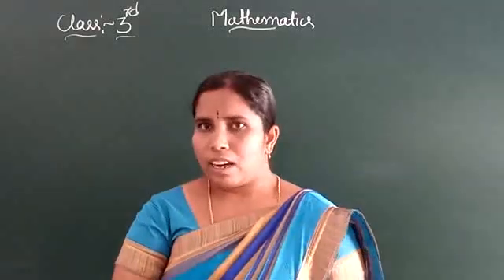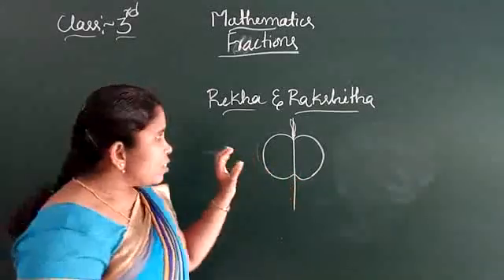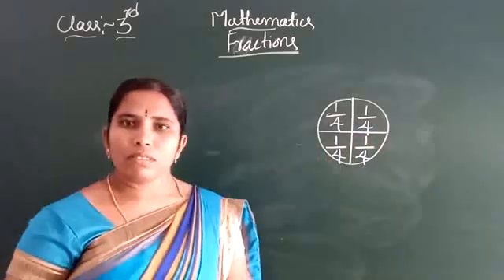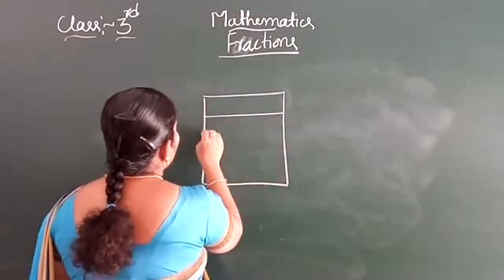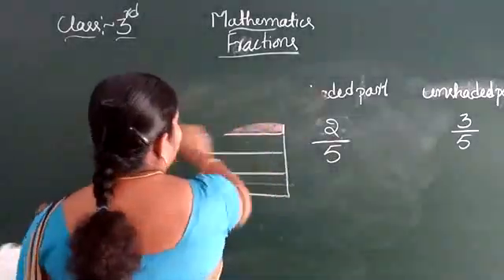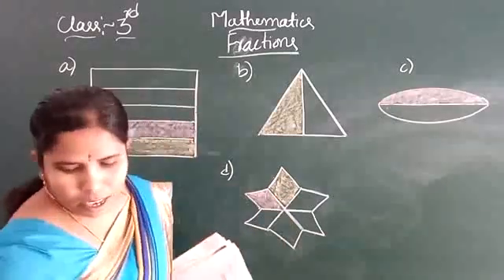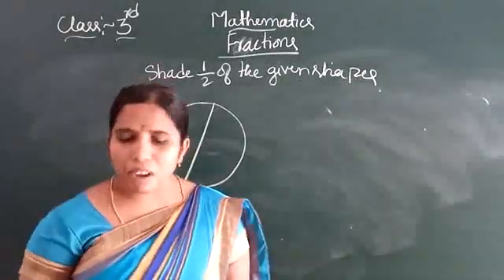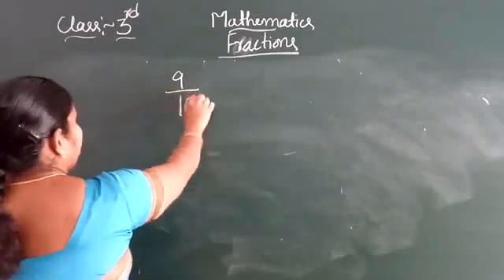3rd -Maths- Fractions